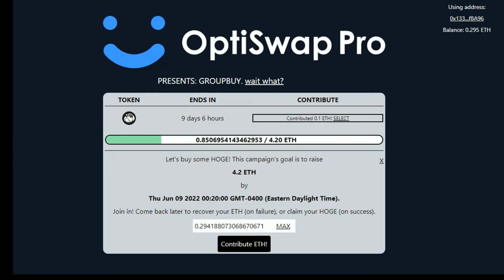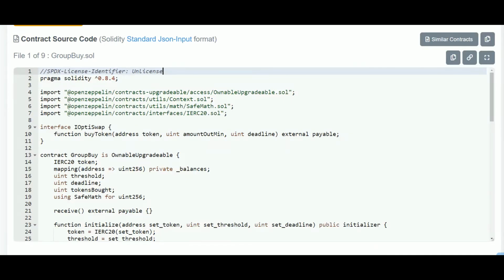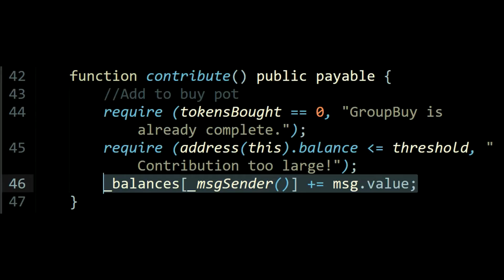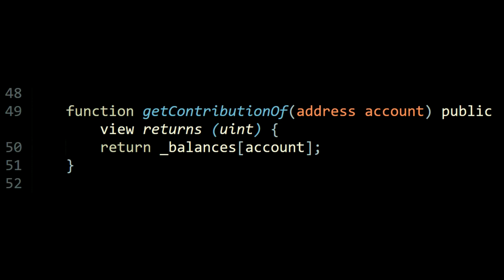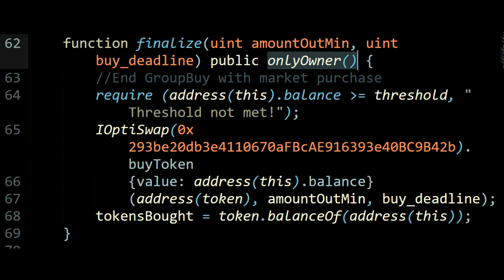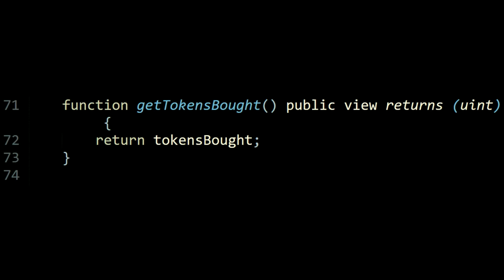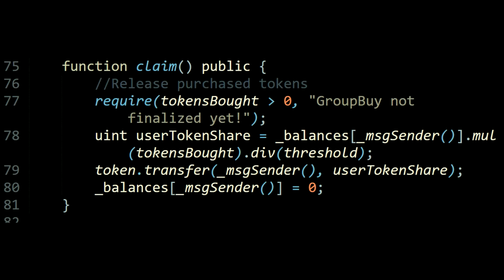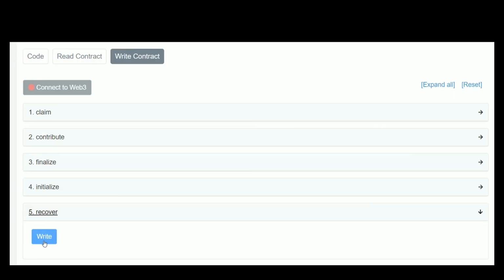Auditing the GroupBuy smart contract: evaluate Ethereum dapps before using!